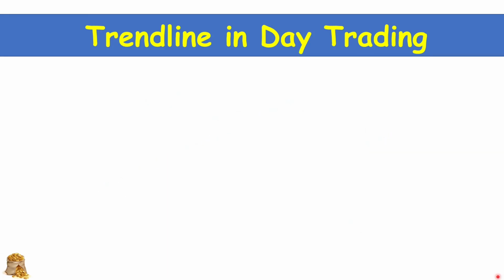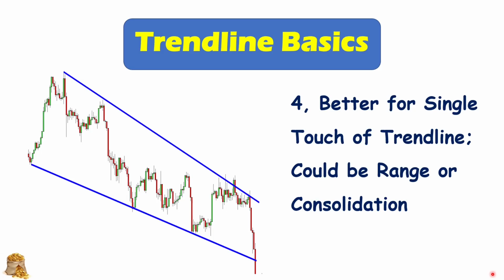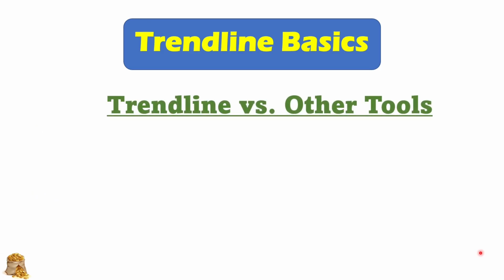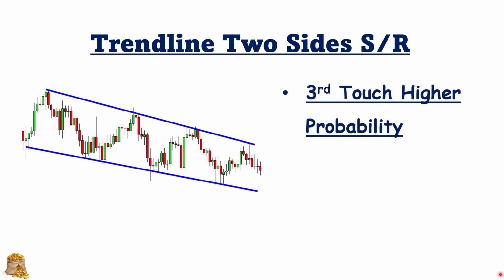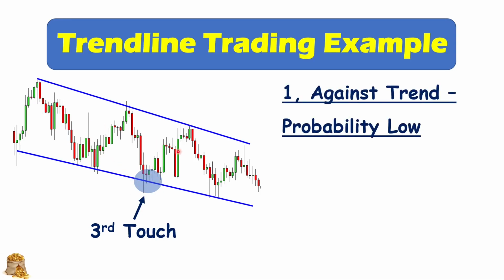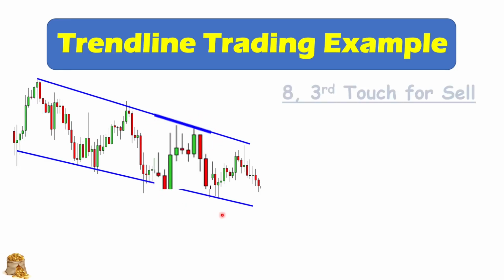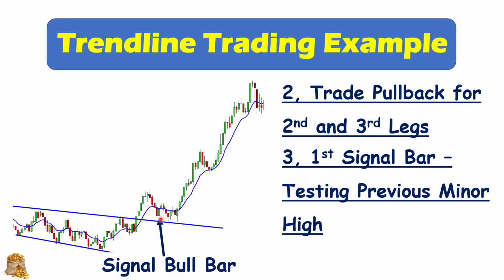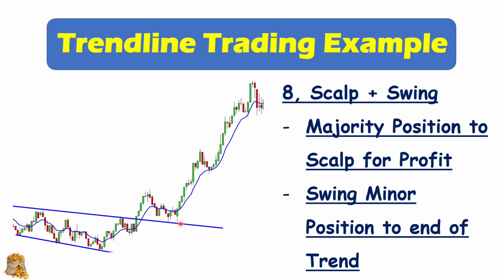Trendline in Day Trading | for Beginner Day Traders | Complete Course #5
The Only Trendline Video You Ever Need as a Beginner Day Trader | Complete Course #5